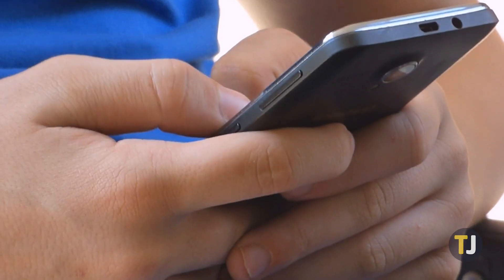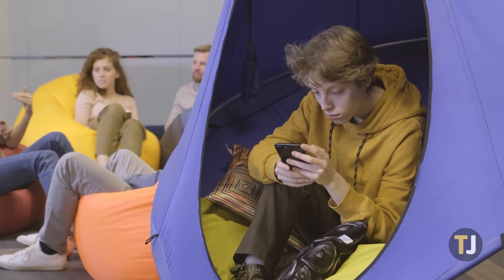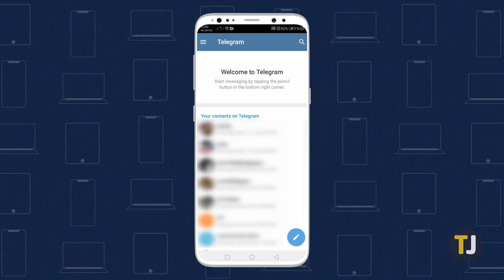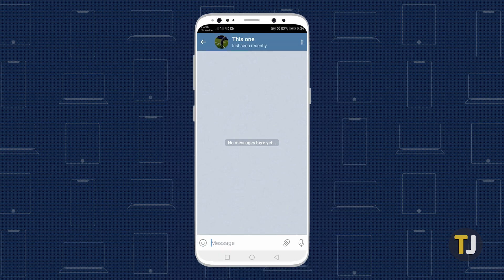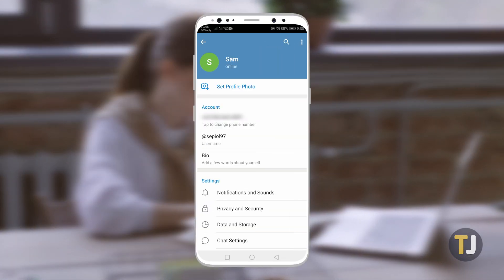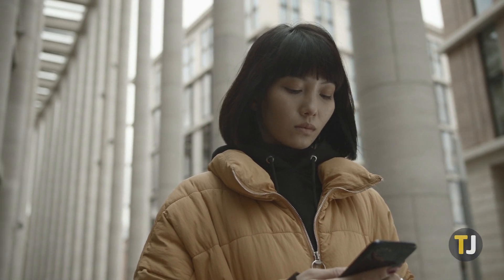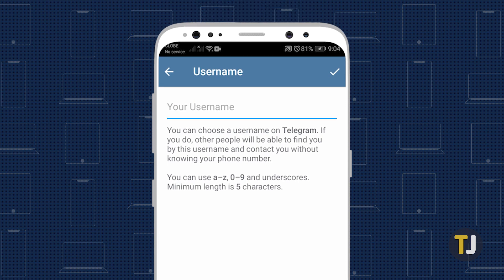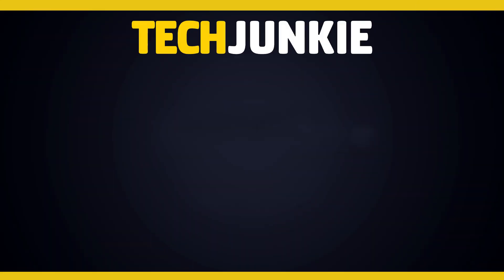How to Add by Username in Telegram!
Telegram’s search function allows you to add a new contact by just searching for their username. But of course, if it’s someone you already know and have the phone number of, using that information to look them up would be better.